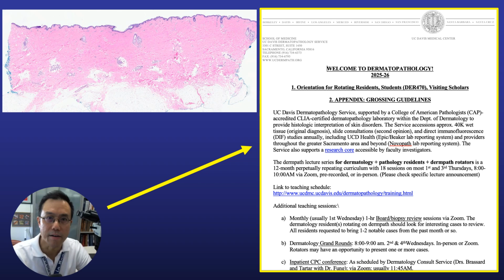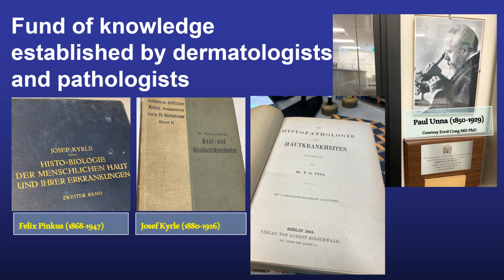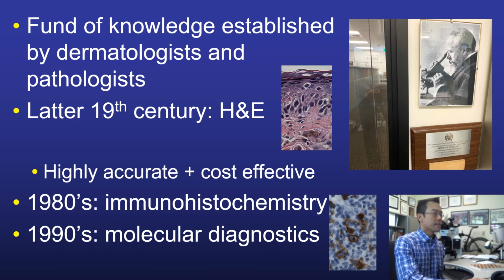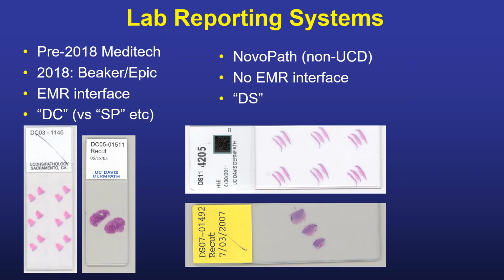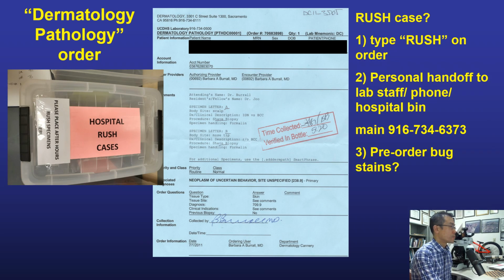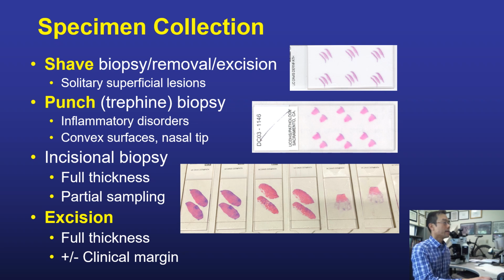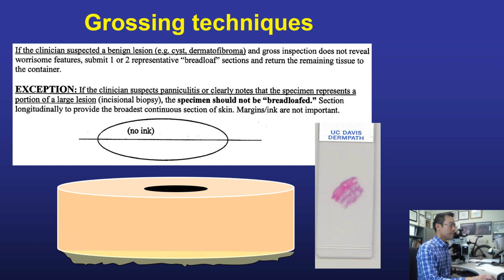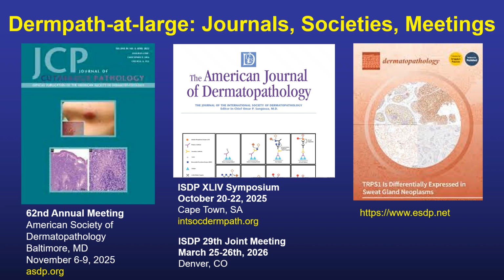Introduction to Dermatopathology 2025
Annual introduction and orientation for UC Davis dermatology and pathology resident physicians, medical student rotators, fellows, and visiting scholars . . . or ANYONE with interest in dermpath! Includes history, educational resources, grossing guidelines, questions for discussion. @FungMaxwell

health.ucdavis.edu/dermpath

The views expressed on this video are my own and do not reflect the views of my employer.